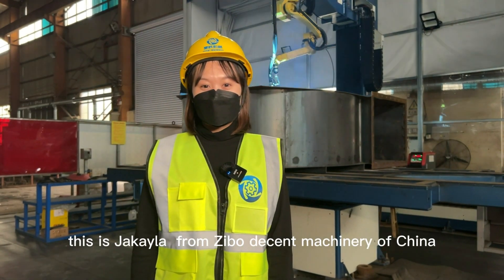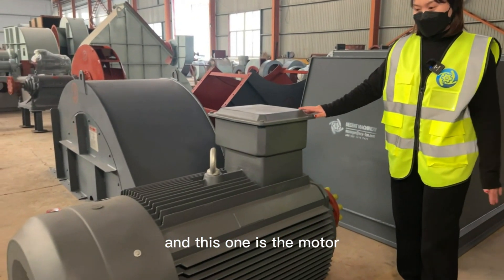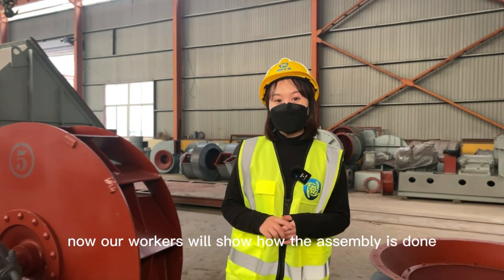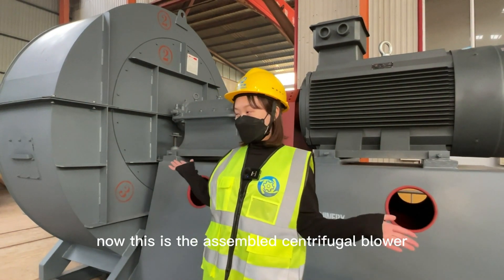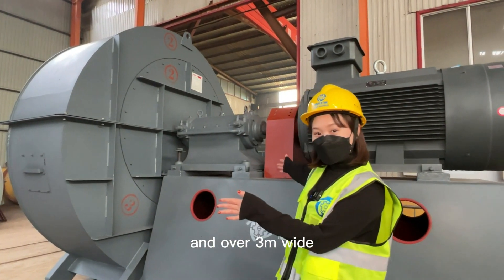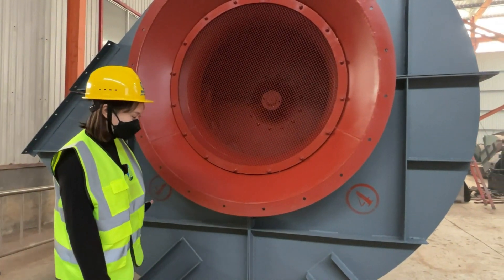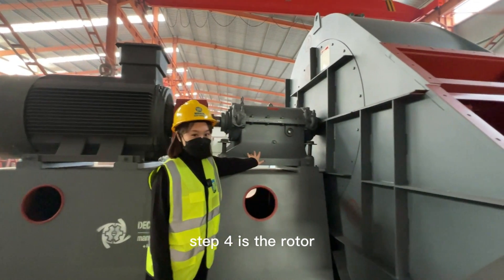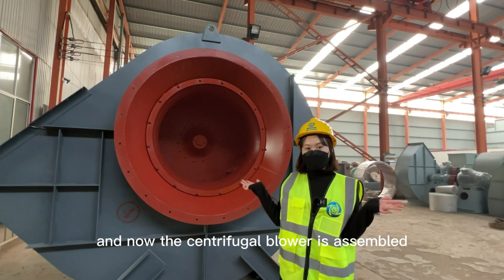Complete Centrifugal Fan Assembly Guide | Step-by-Step Tutorial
Welcome to our comprehensive step-by-step guide on assembling a powerful centrifugal fan! This video takes you through the entire process of assembling a top-notch centrifugal fan, from introducing each crucial component to showcasing skilled workers expertly piecing them together. With detailed explanations and concise narration, you'll gain a deeper understanding of how a centrifugal fan comes to life. Whether you're a fan enthusiast, an industry professional, or simply curious about mechanical marvels, this video has it all!